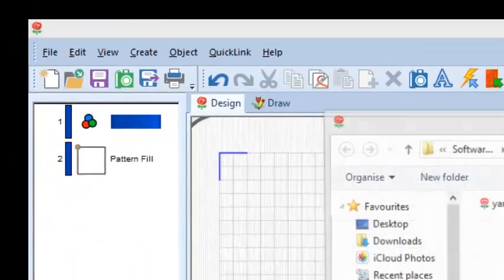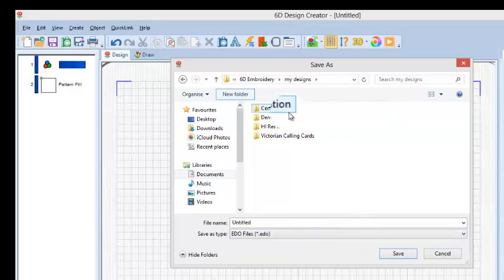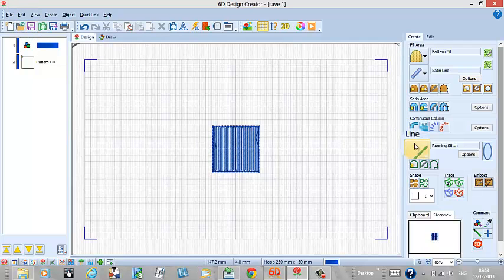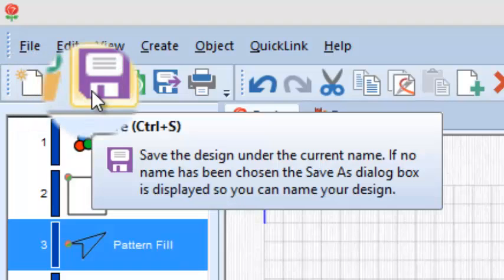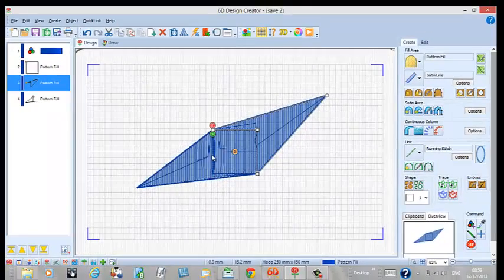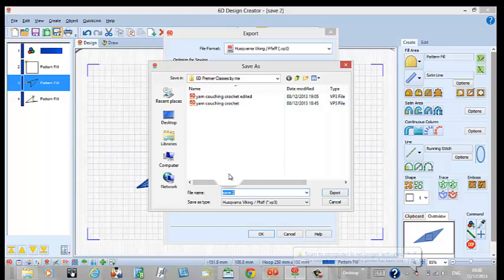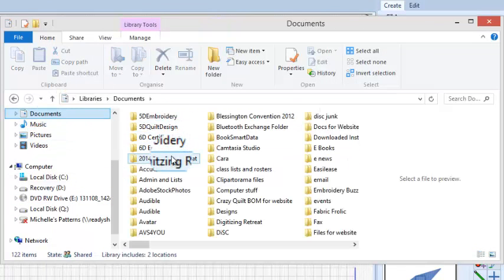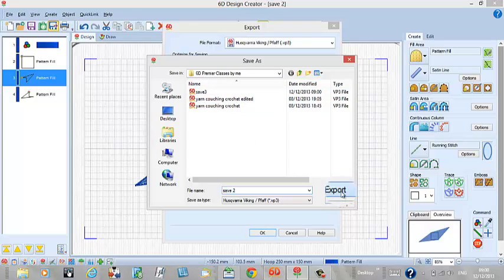6D Premier Know How 1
How to save a design in 6D Embroidery Software